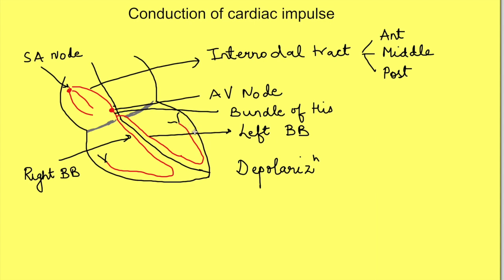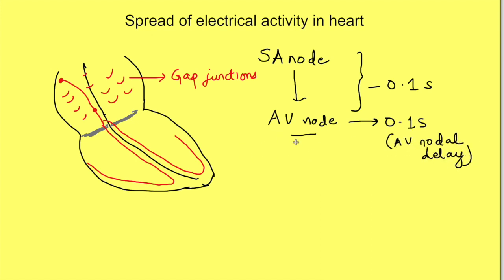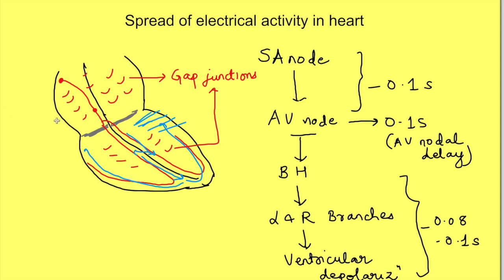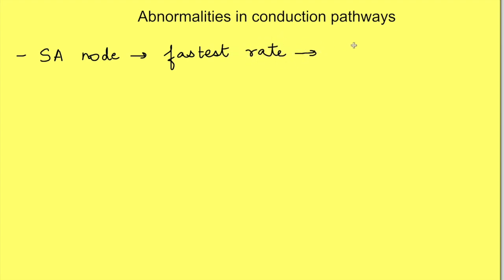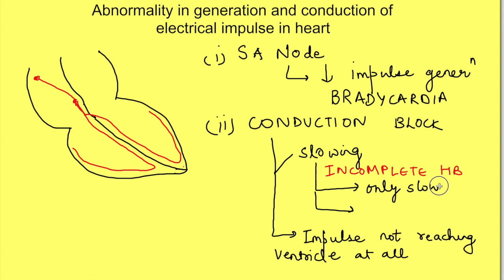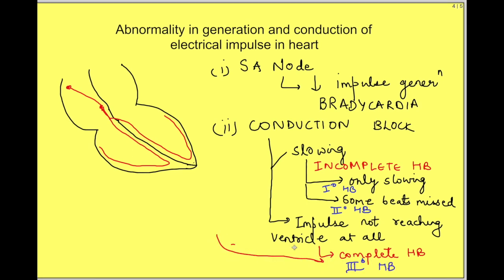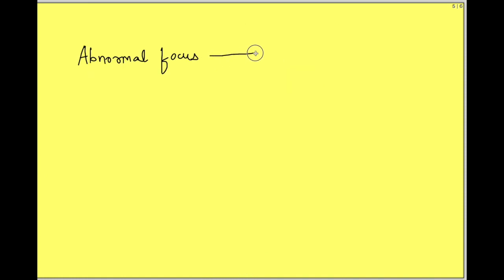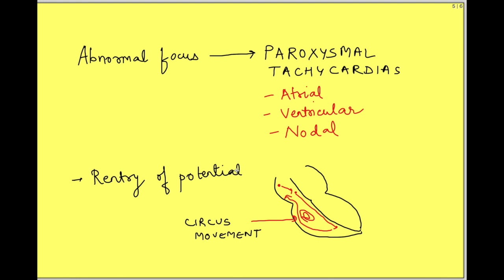Conduction system of heart physiology I Cardiovascular system mbbs 1st year lecture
Learn conduction system of heart physiology and conduction pathways of heart. It then describes the conduction of impulse in heart from SA node to AV node, Bundle of His and its branches. Also learn  abnormalities of conduction of impulses in heart